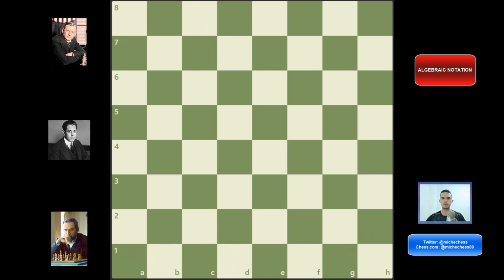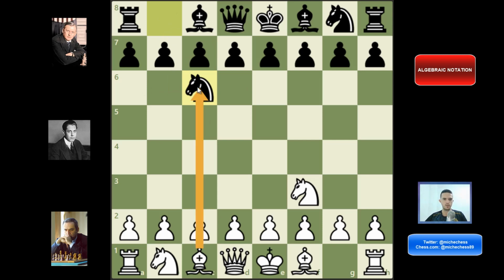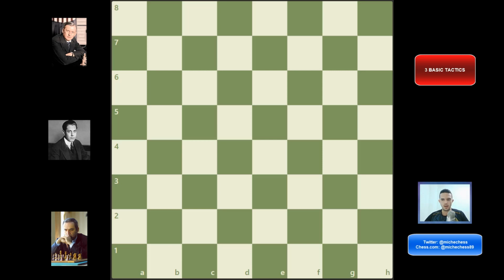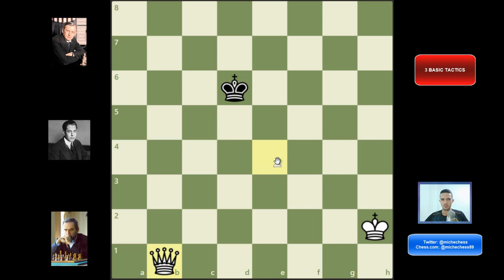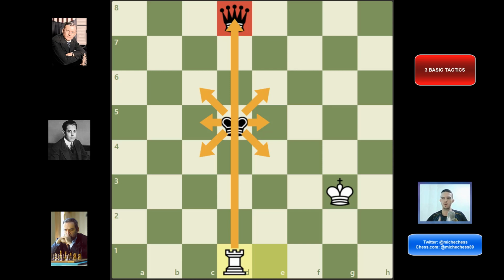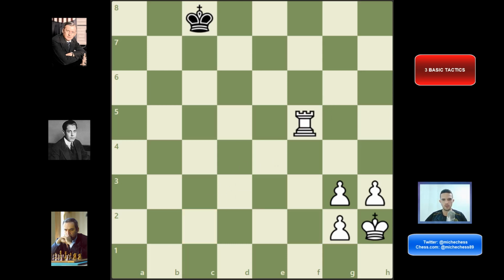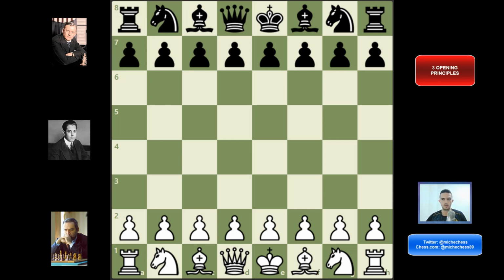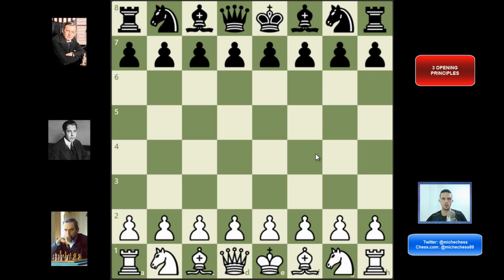LESSON #2: Notation, Basic Tactics and Opening Principles | Chess Course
We keep advancing in our Chess Course, and today we learn Algebraic Notation, the 3 Most Important and Basic Chess Tactics, and 3 Opening Principles.

*** CONTENT ***
00:00 Intro
00:32 Algebraic Notation
03:51 Basic Tactics: Fork, Skewer, Pin
11:50 Opening Principles